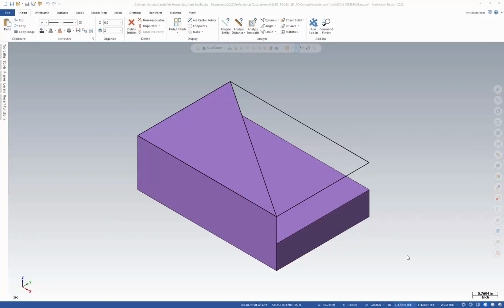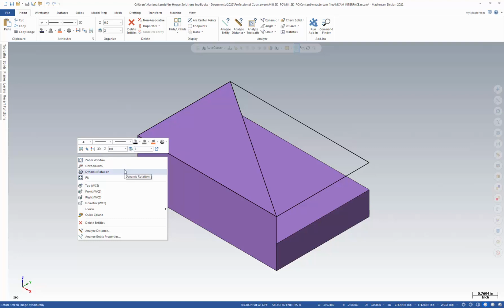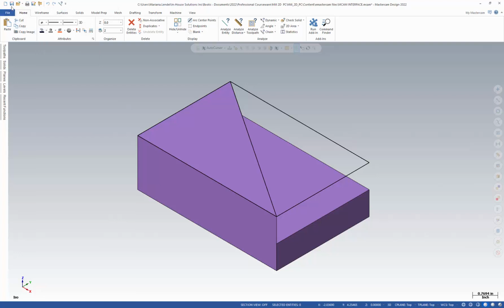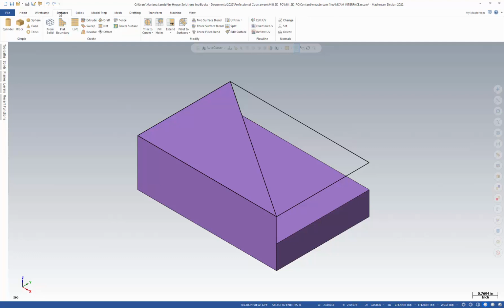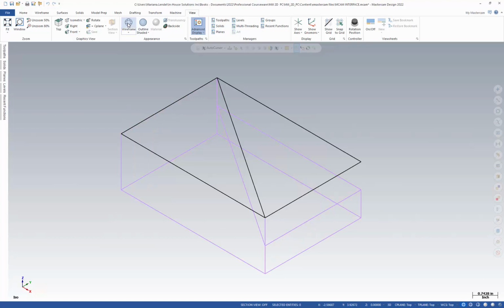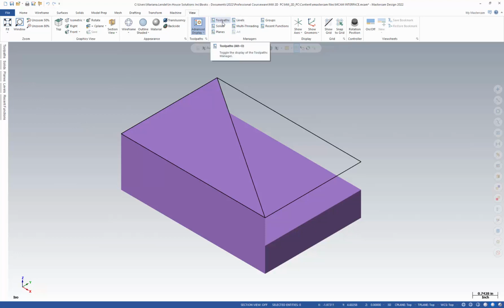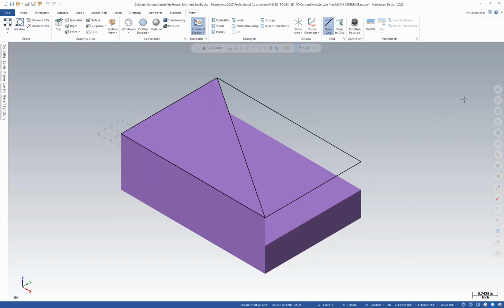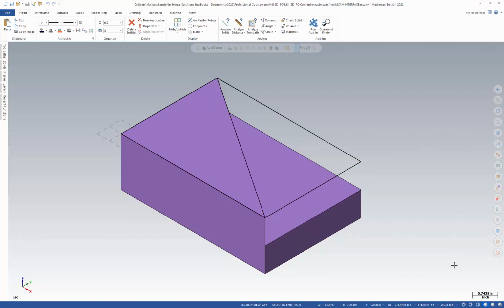Mastercam 2023 Interface